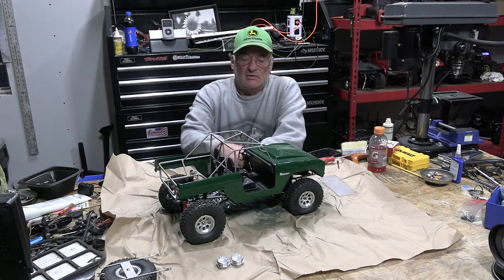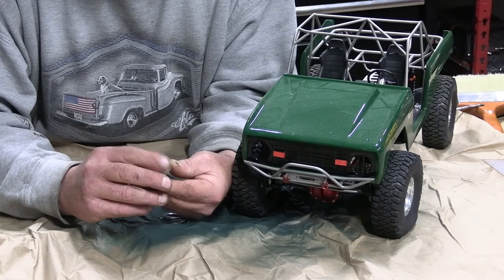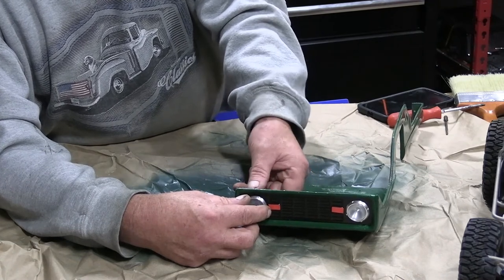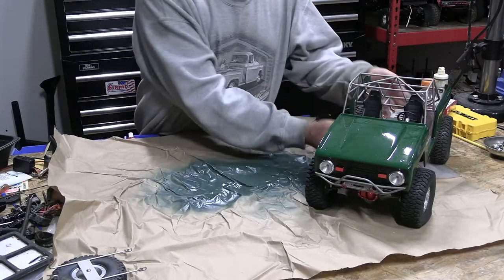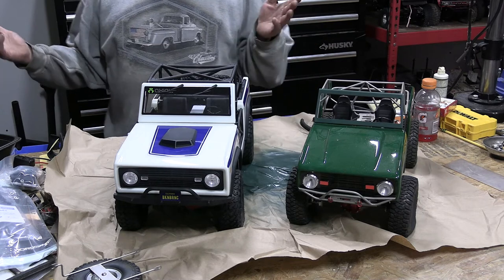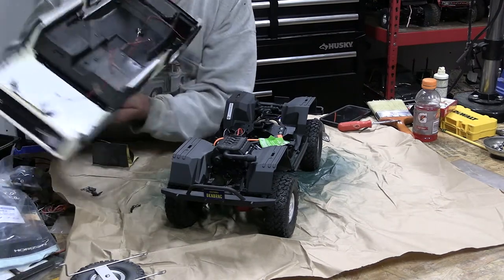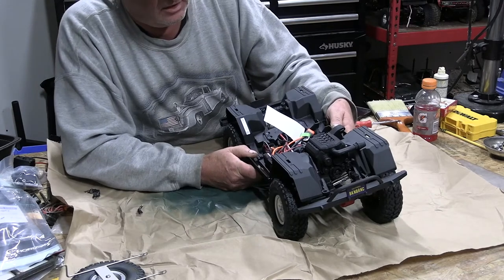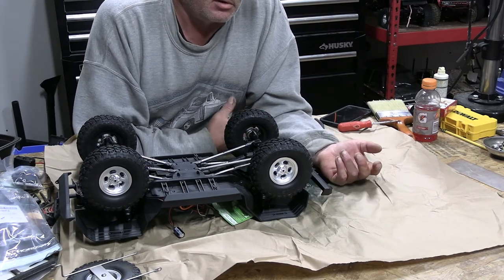Bronco Brothers. SCX10iii Bronco and TFL Racing Bronco comparison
Hey. This video is about comparing the SCX10iii Bronco with the TFL Racing Bronco. There is a huge size difference, even though they are oth 1/10th scale trucks. Which one is correct?